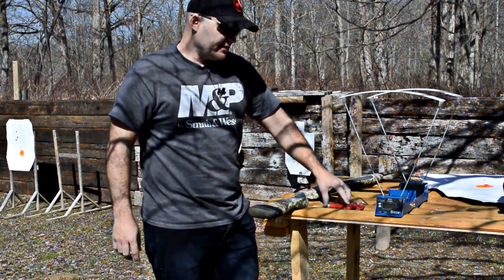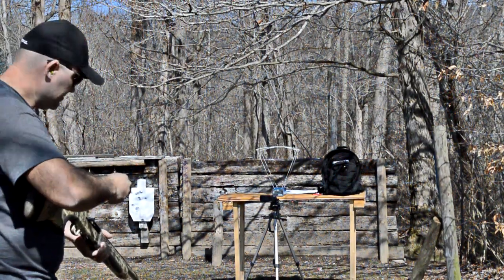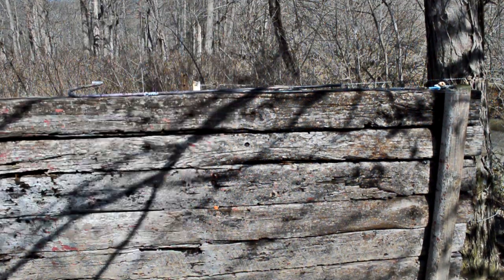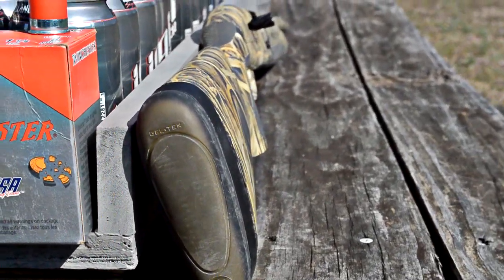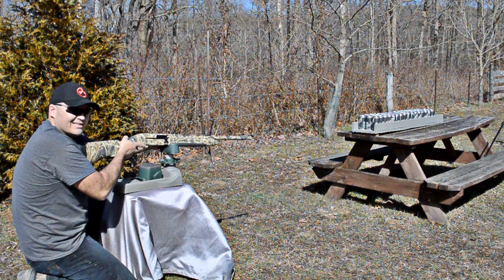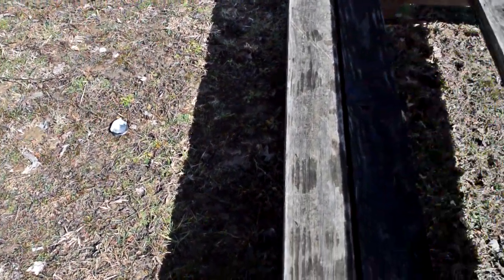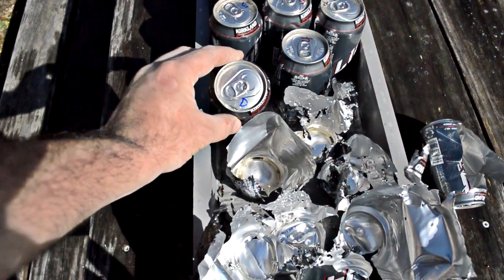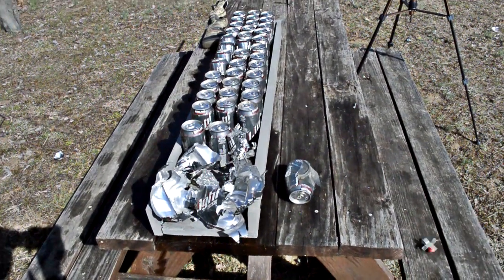Beer Ballistics #8 12 Gauge cut shell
Cut shell ballistics. The poor man's slugs were used during the Great Depression to put meat on the table when a lot of folks only had a shotgun but needed a single projectile round. Today I shoot one into the Ballistic Beer. Check out my previous cut shell video for a little more insight into this round.